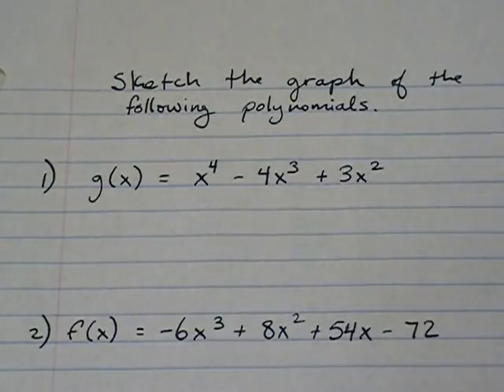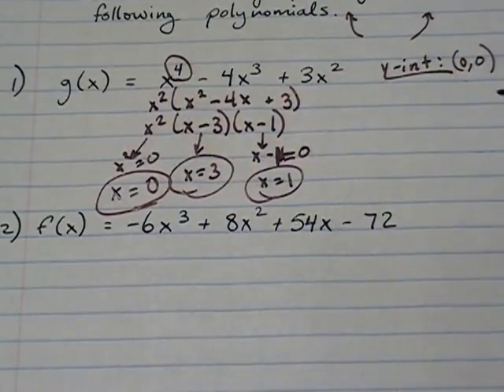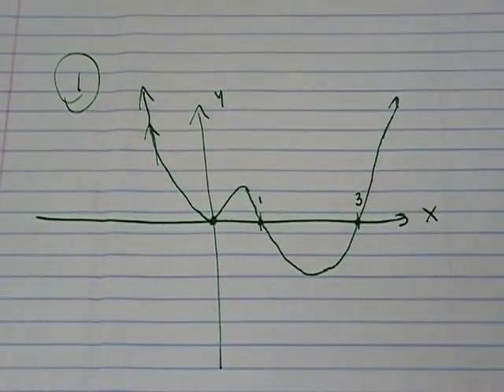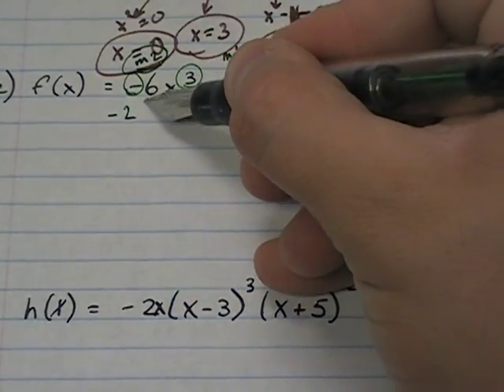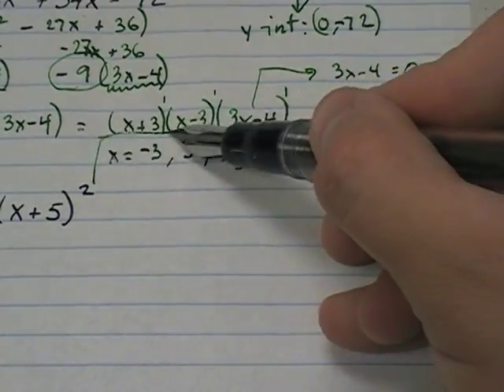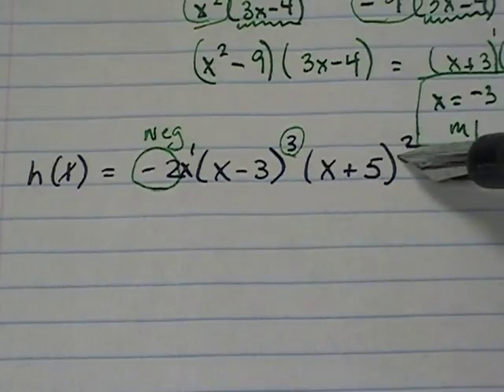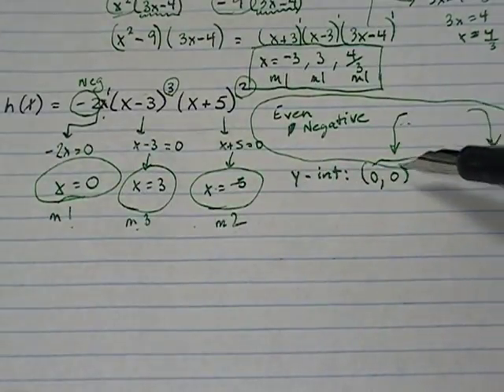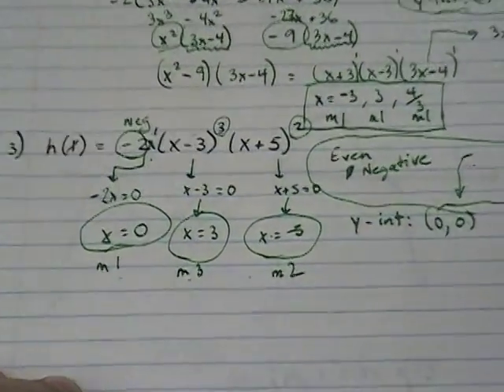sketch the graph of polynomials using zeros, end behavior, and y int